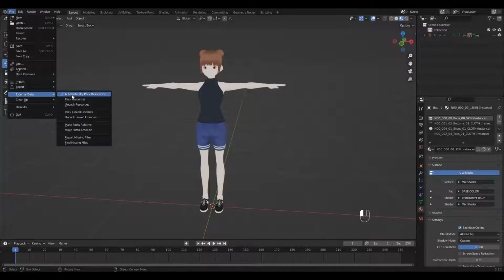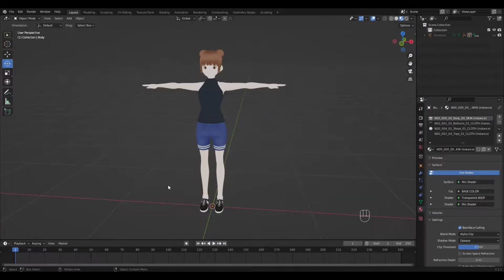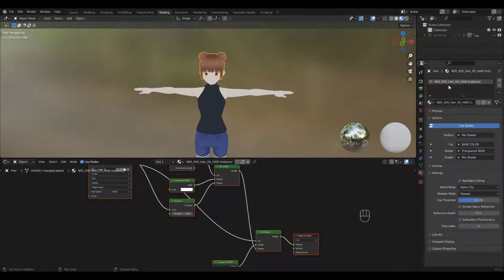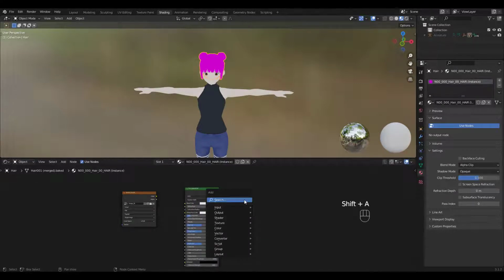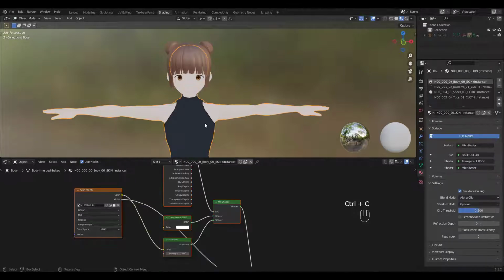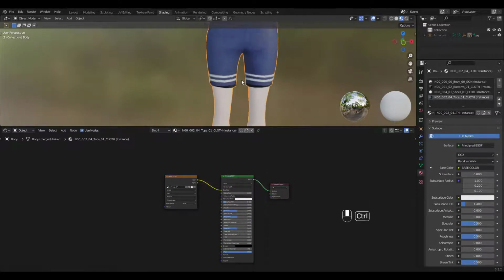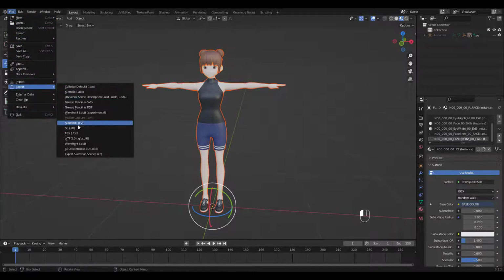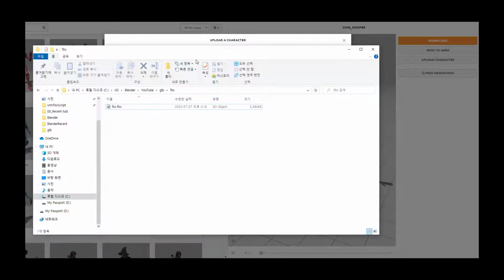Vroid GLB to FBX with Textures for Mixamo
Blender Vroid GLB to FBX with Textures for Mixamo
I hope this export .glb file to fbx tutorial can mitigate your frustration when trying to export it with textures.